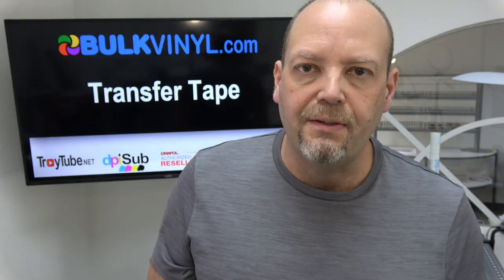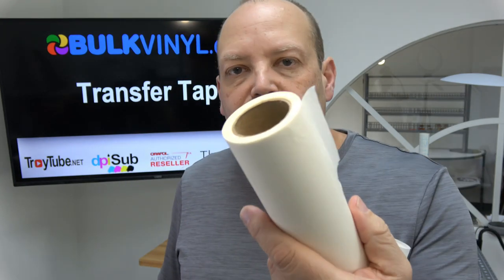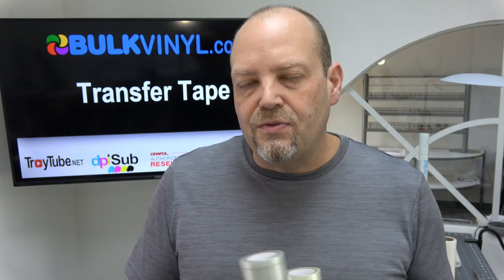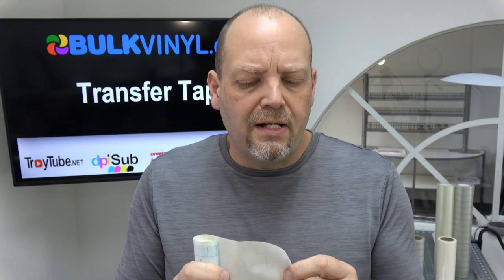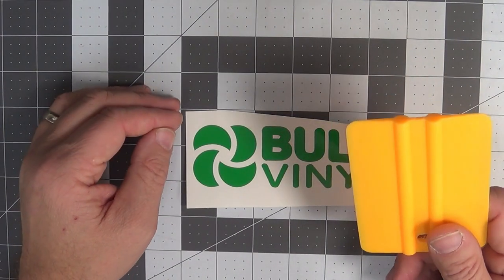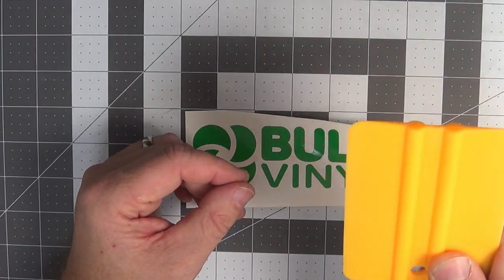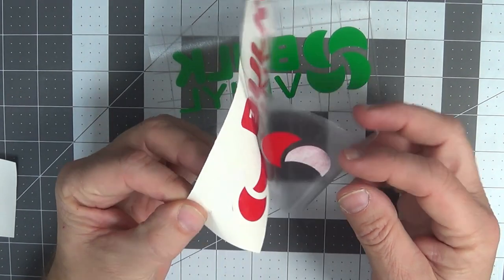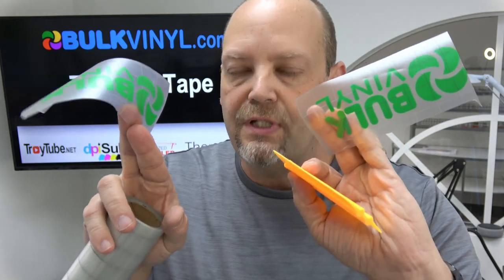The Best Transfer Tape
Using Transfer Tape and Vinyl should not be stressful and I show you how and why.